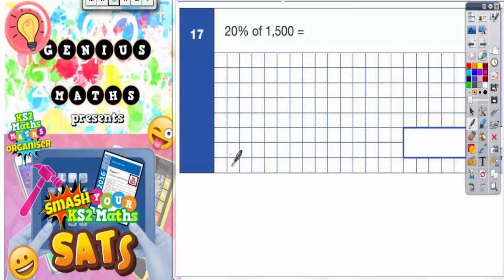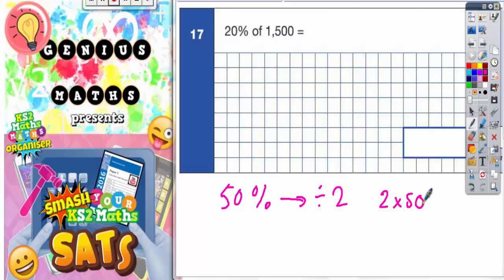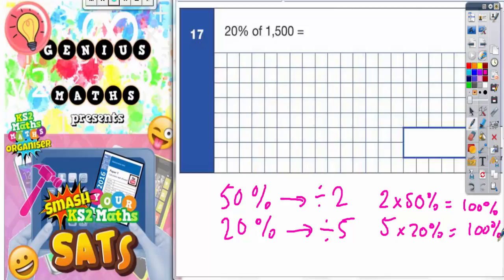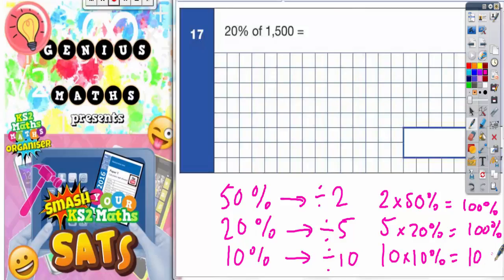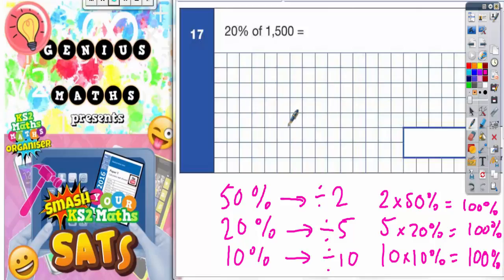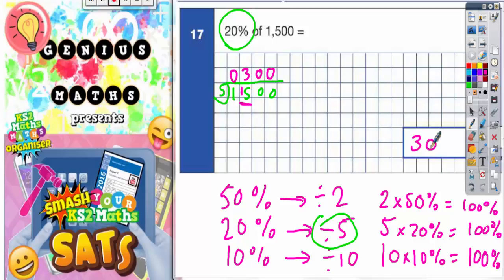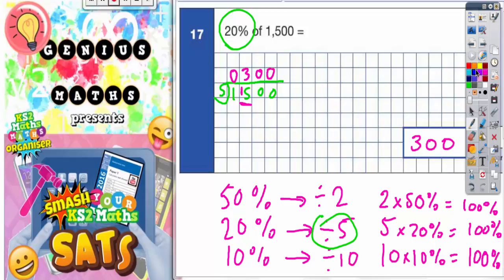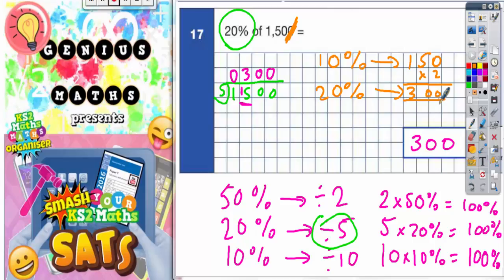Sample SATs Paper 1 Arithmetic Q17